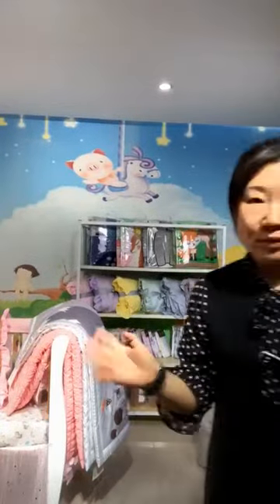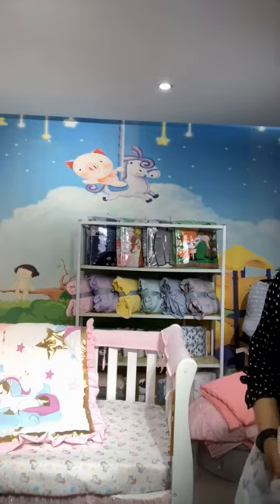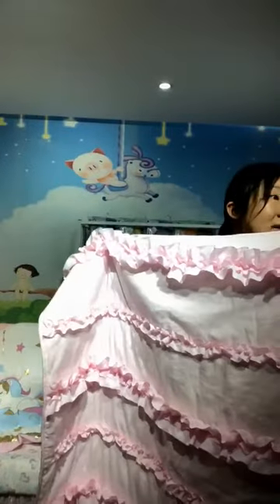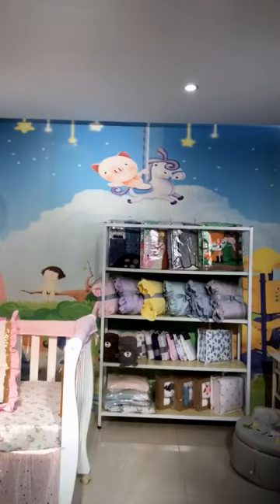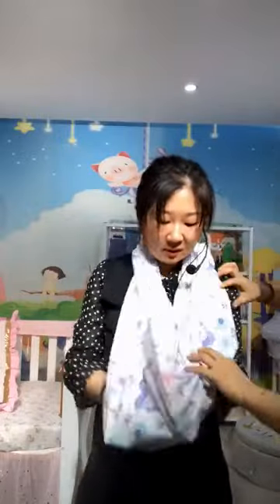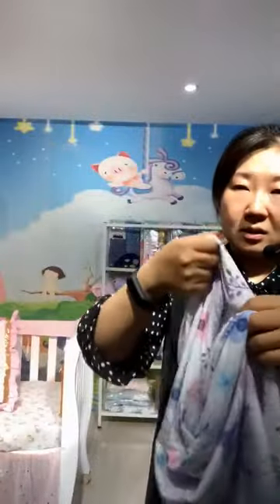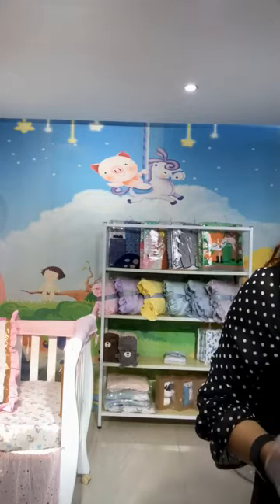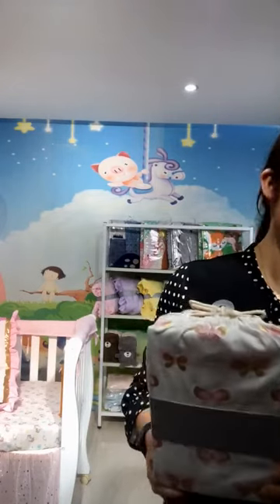Canton fair living Show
Our factory is located in Nantong, Jiangsu Province. As a factory, we have BCSI certificate and passed Walmart Audit as well. Our experienced workers can offer you the best quality products. We are majoring in baby's beddings, sleeping bags, pillows, cushions, curtains, bathrobes, blankets, clothes, toys, sheets, quilts, pea pad and other all kinds of baby textiles. Our designers have more than 10 years baby beddings and garments development experience. Our products are mainly exported to the USA, UK, Australia, UAE and Canada. We have formed very good business relationships with many famous customers, such as TARGET, WALMART, BBB, BABY R US, MACY BEDBATH AND BEYOND, PRIMARK, IVANKA TRUMP. We also have warehouse located in DALLAS that can offer drop shipping in USA and offer efficient services for customers. European office and warehouse are in the works. Our company will offer you the best quality products with the lowest price at the earliest delivery. "Do more than you can imagine" is our tenet